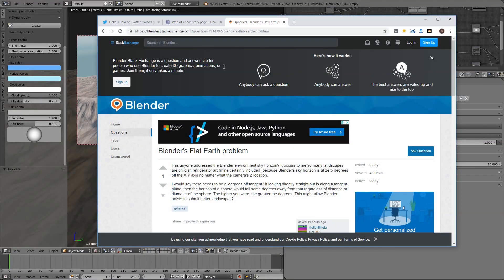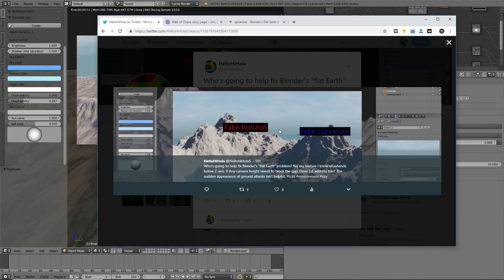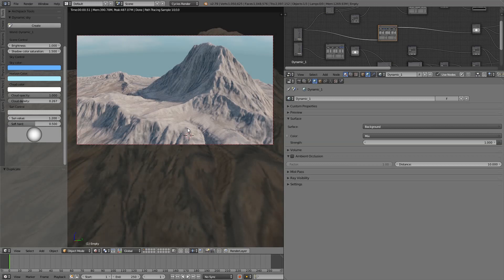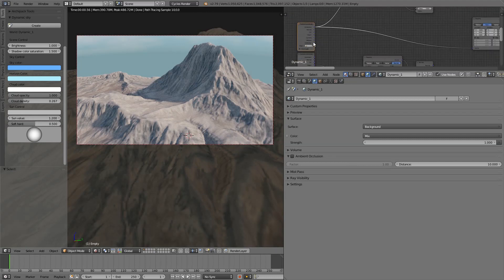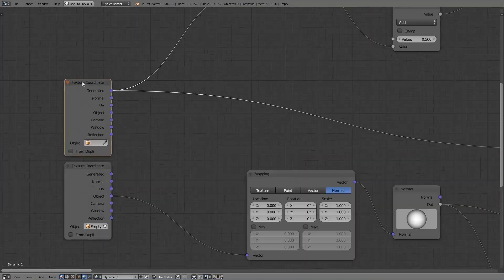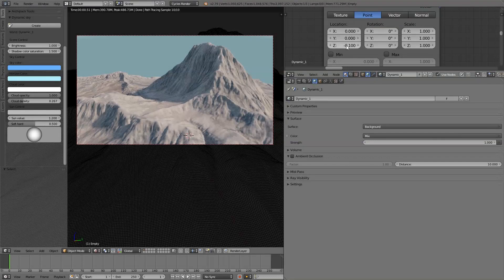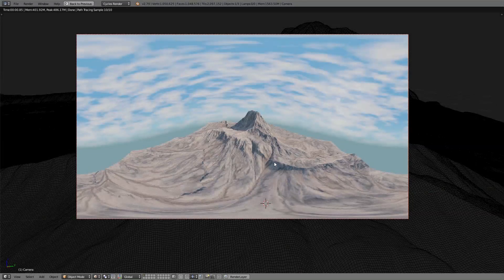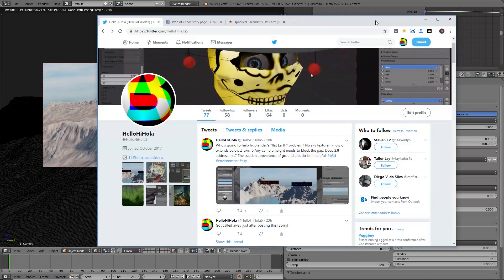27 Blender 3D's flat earth "problem" solved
Like Landscapes in Blender? Got six minutes? You should watch this. An important quality about Blender's environment has never really been addressed - by default, the horizon is parallel to our eye-line instead of below it. Mind the horizon gap! Learn to close it.

In the video, I use the Dynamic Sky addon readily available in 2.79. A Texture coordinate Node could easily be added to other environment textures for the same solution. I made a GAEA live stream - the landscape and texture I use in the, "live look at Blender," can be seen in the last 20 minutes or so of that HelloHiHola Explores video; scrub through to see the process.

I will make a video dedicated to this workflow outside of A.N.T. landscape. My apologies for taking it for granted that it wouldn't create confusion; thanks to one user commenting about it. We'll go full-on. This video is specifically about bringing Blender's equirectangular, spherical "dome" environment DOWN to flat geometry so the sky horizon appears to meet the land horizon.

By default, the edge of that sky dome terminates in such a way that it's parallel to land appearing above it. Like train tracks that can then never meet or touch at any distance. Any altitude only worsens this flaw which presents as a funky 'albedo-colored' gap. I've never seen any topics on this, so I struggle a lot to describe the problem. As another user pointed out, the virtual land IS flat to X and Y, not spherical bending downward into -Z axis territory. That's right. Make flat earths and make happy. This is about lowering the dome of sky without resorting to a physical mesh sphere.

It's obviously a complicated concept; I've never spent so much time describing a video! Once you see it, moderate users will understand the 'well, duh' need; new users should just do it and accept it! Keep the comments coming. They help me do better! Thanks